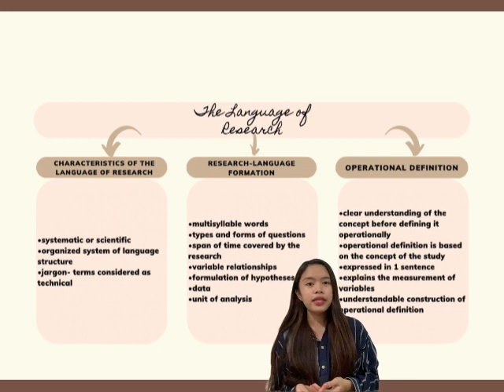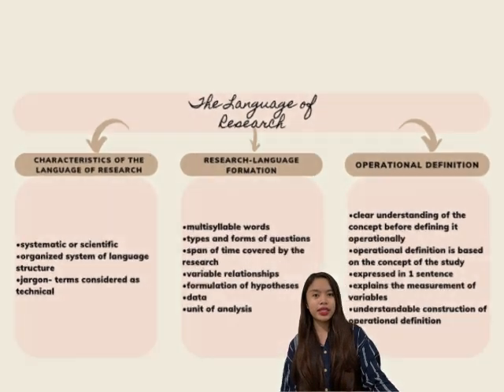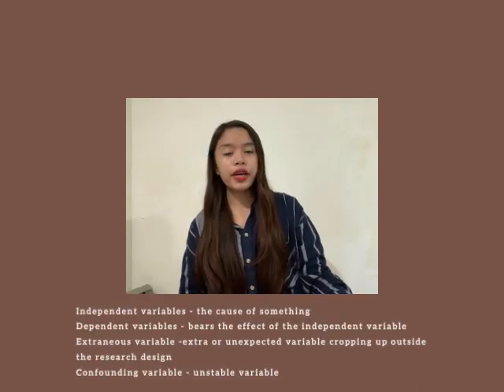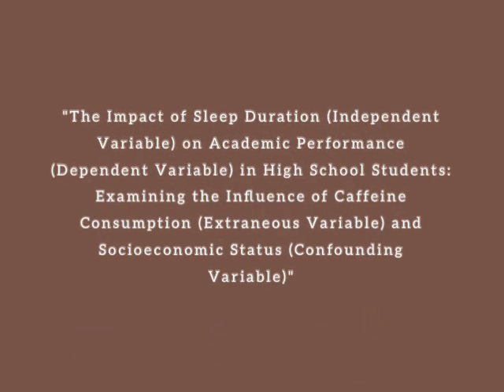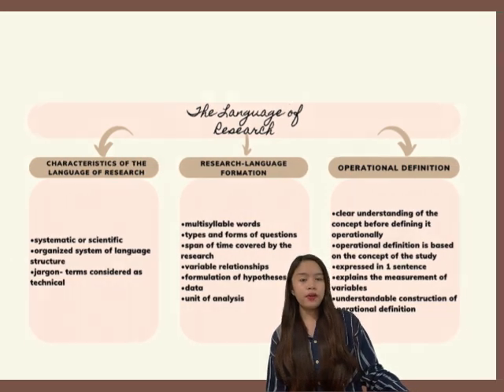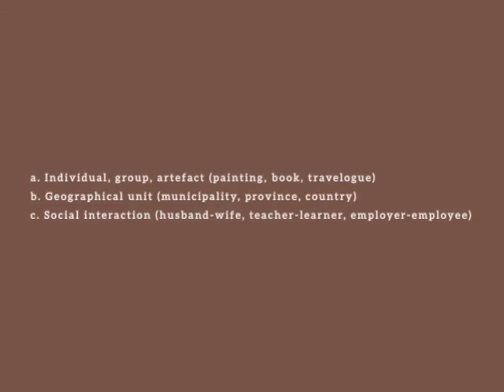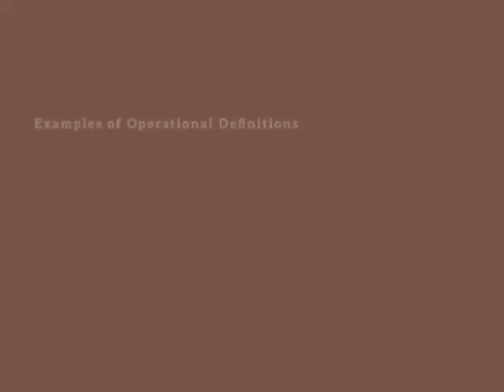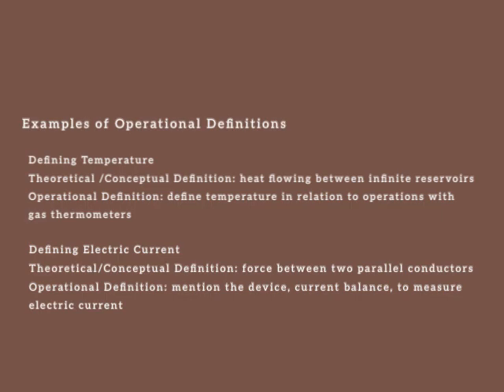Practical Research 2 Lesson 10 Language of Research -ABM 12